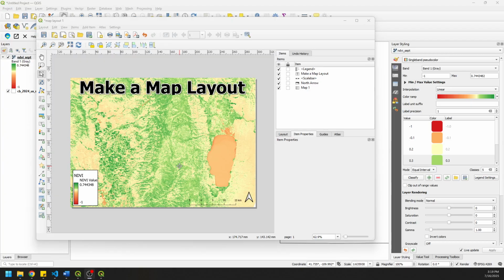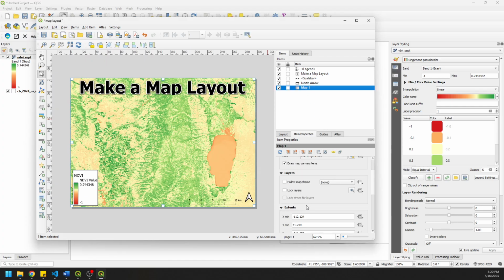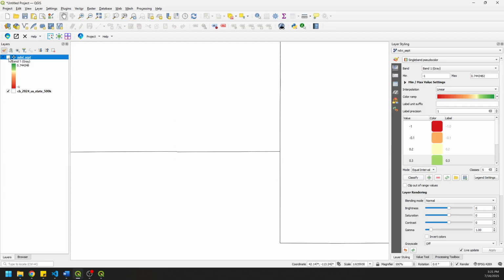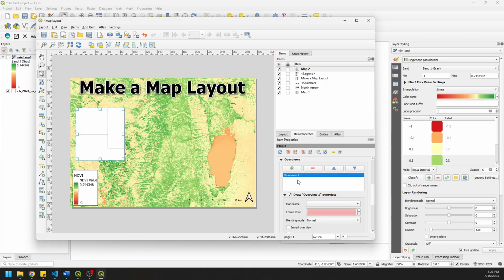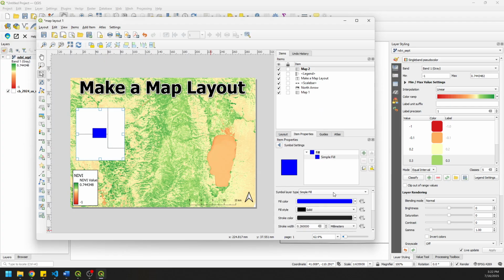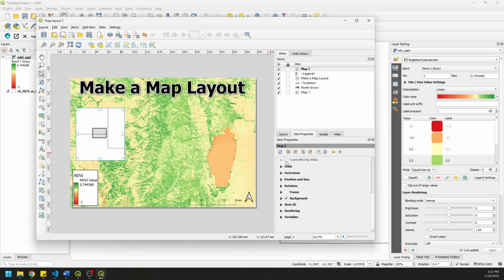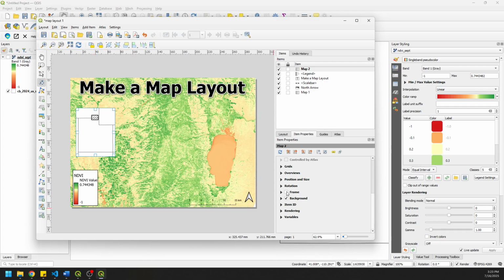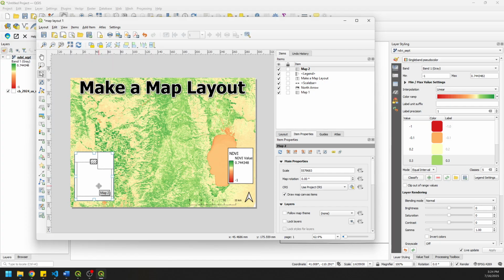How to Add a Location Map in QGIS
Add overviews and location maps to a QGIS map layout. This tutorial demonstrates how to create a locator map (or location map) in QGIS.